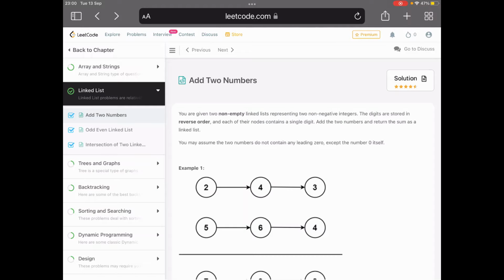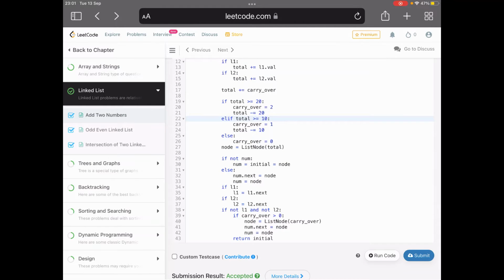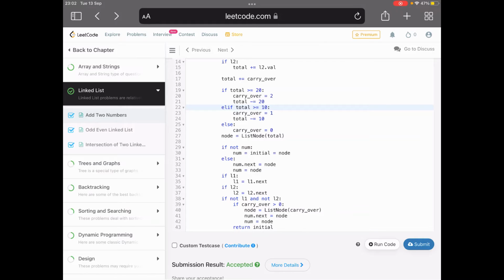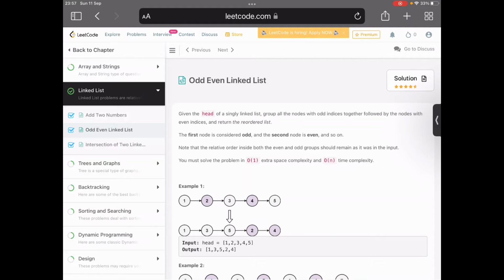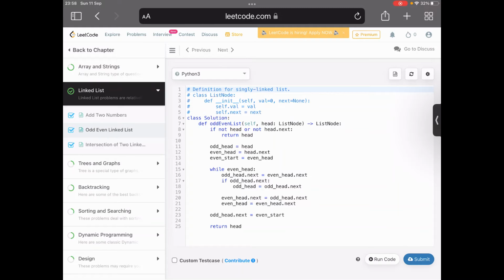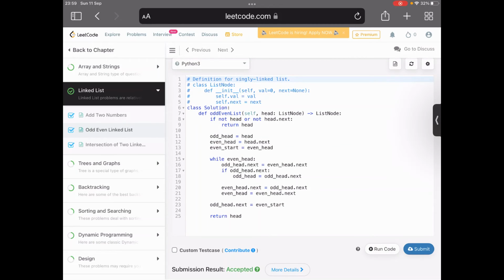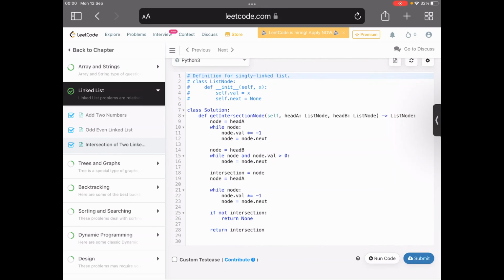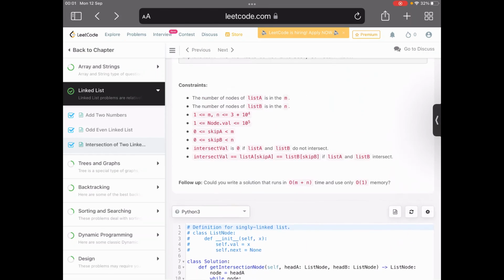Leetcode Interview Practice - Linked List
Contains the questions:
Add Two Numbers
Odd Even Linked List
Intersection of Two Linked Lists